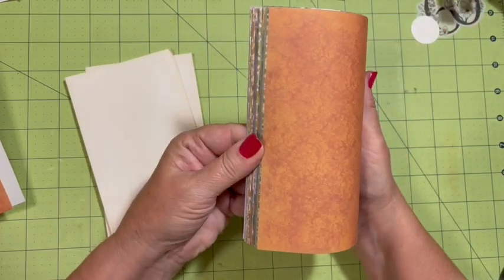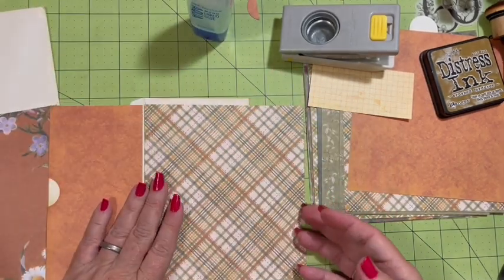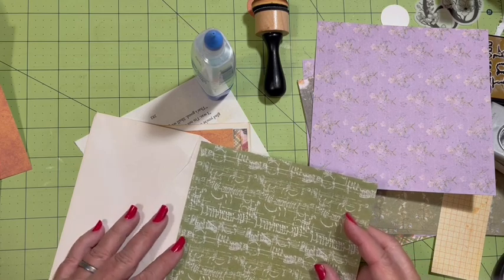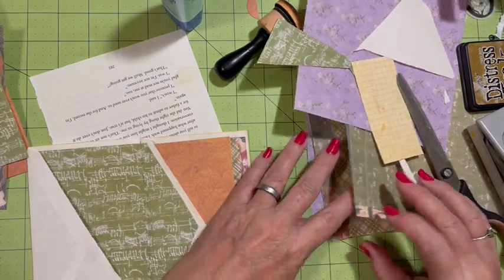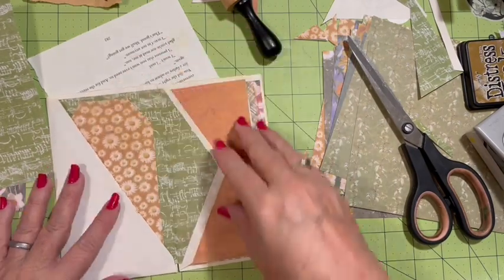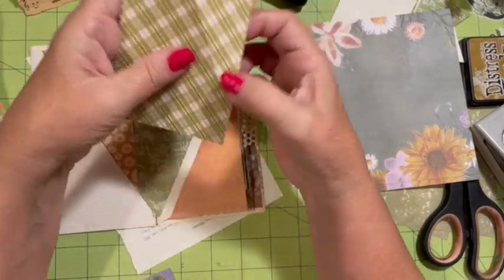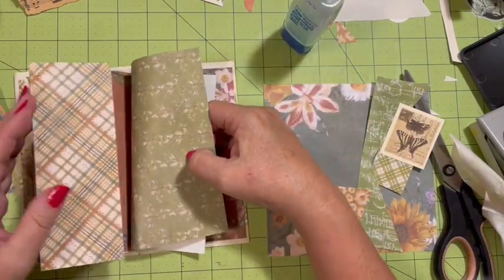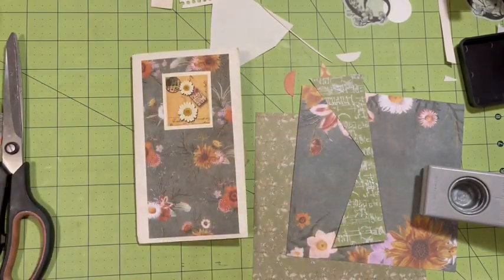Envelopes & 6x6 paper stashbuster folio base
DearJulieJulie you tube community! Welcome! 🙋‍♀️❤️

🌸We are here everyday at 10:30PST with a new video that premieres with a live chat!! Join us and say hello!  Hi

🌸September playlist here

🌸Also available in the files section of the dearJulieJulie crafty community facebook group.